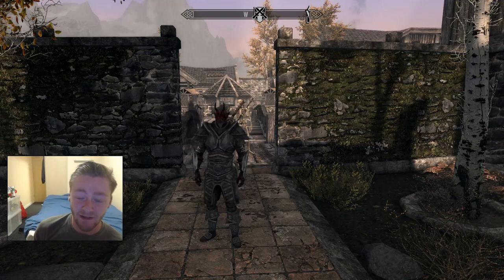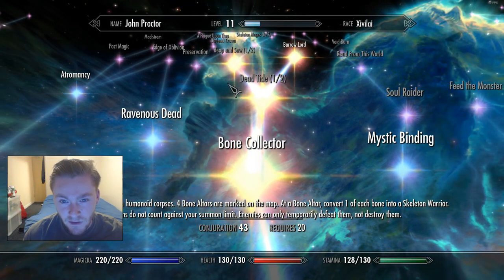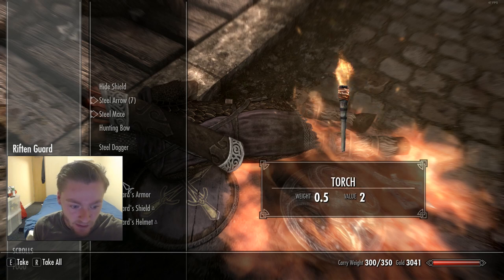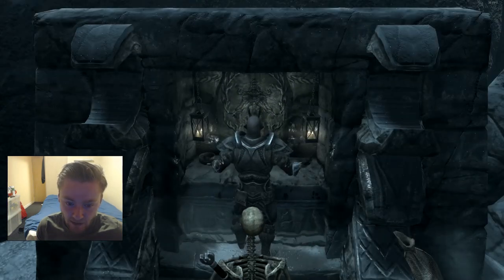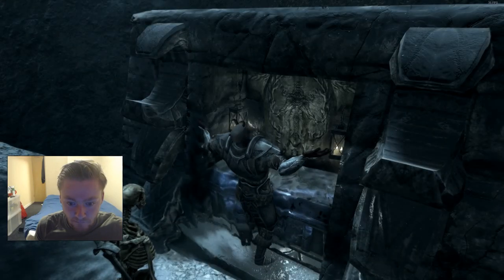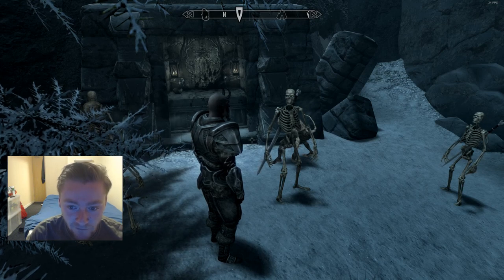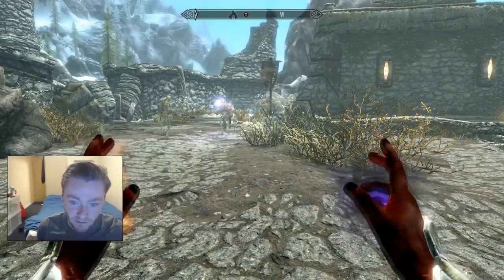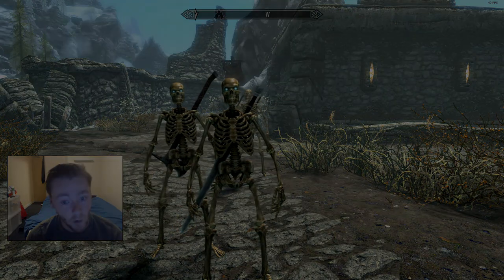How to Create a Skeleton Army in Skyrim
Guide on how to create a skeleton army with the mod Ordinator, which you can easily download from Bethesda's mod site.